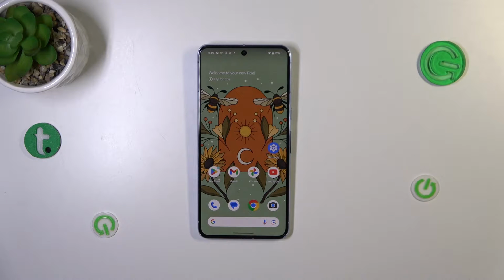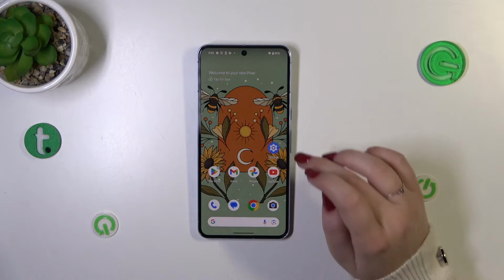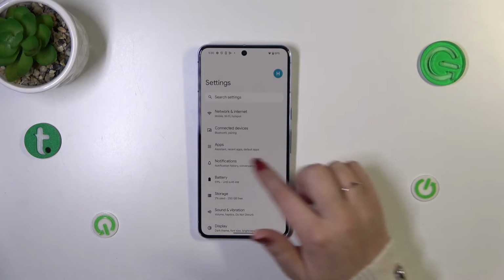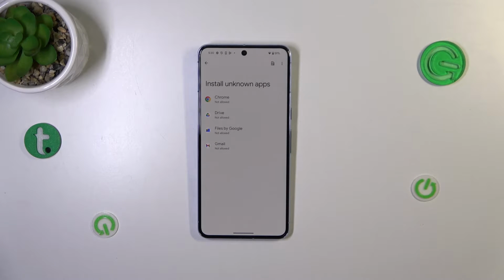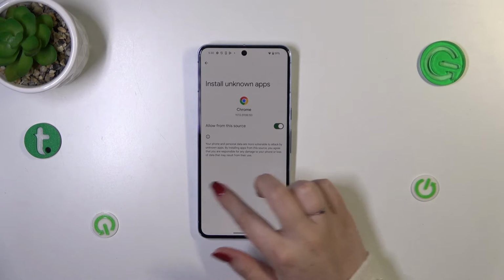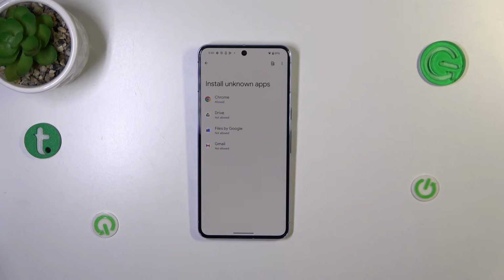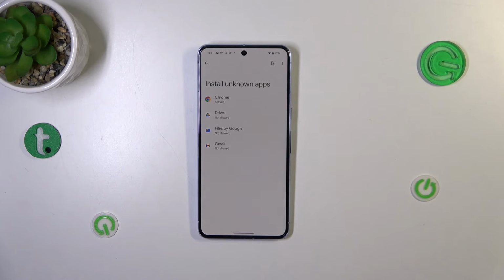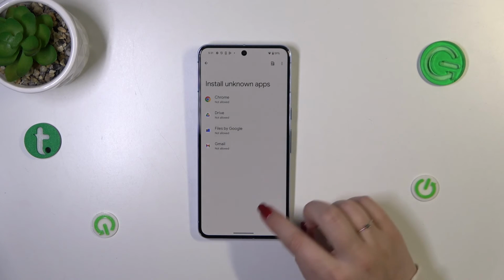How to Enable Unknown Sources on GOOGLE Pixel 8 Pro? | Allow App Installation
Read more info about GOOGLE Pixel 8 Pro:
Interested in allowing downloads from unknown sources on your GOOGLE Pixel 8 Pro? Learn how to do it with this video guide. Our expert will walk you through the steps to access your device's application settings and enter the "Special Access" tab. There, you can choose to allow downloads from sources other than the official app store. Keep in mind that downloading apps from unknown sources carries certain risks, so it's essential to scan your device for viruses after downloading from such sources. Check our channel for instructions on how to perform a virus scan on your GOOGLE Pixel 8 Pro.

How to enable unknown sources in GOOGLE Pixel 8 Pro? How to enable installation from unknown sources in GOOGLE Pixel 8 Pro? How to allow apps installation in GOOGLE Pixel 8 Pro? How to install app from unknown sources on GOOGLE Pixel 8 Pro? How to download apps from unknown sources in GOOGLE Pixel 8 Pro? How to download apps from browser on GOOGLE Pixel 8 Pro?